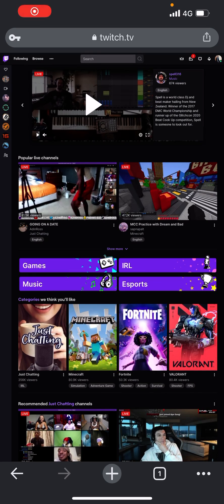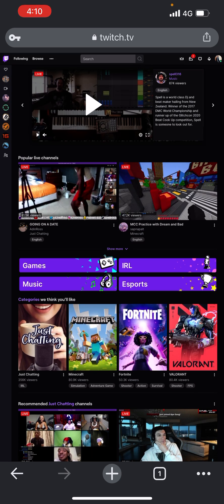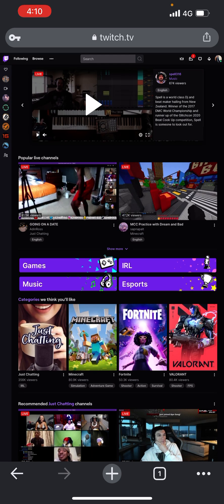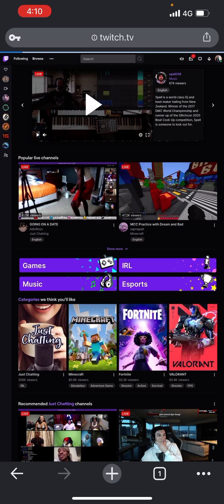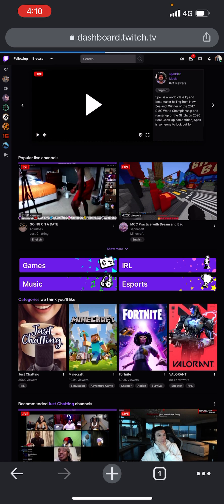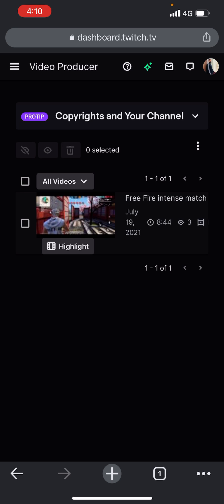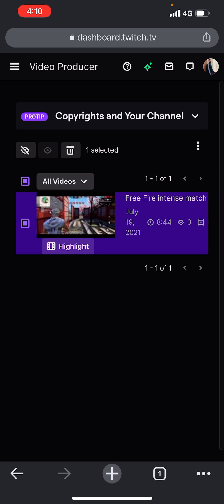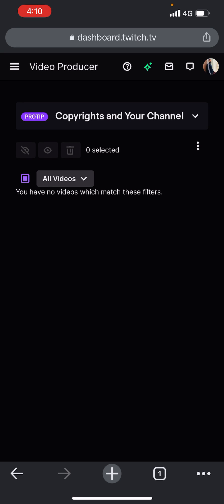How to delete your twitch stream and video on mobile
Twitch mobile app won’t let people delete the video so i am just simply showing how to delete a video from twitch on your phone